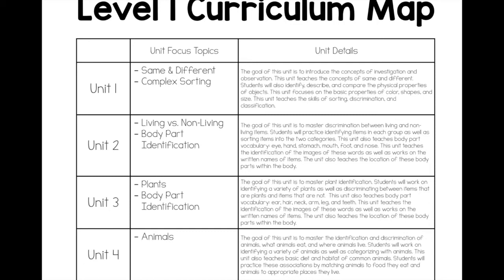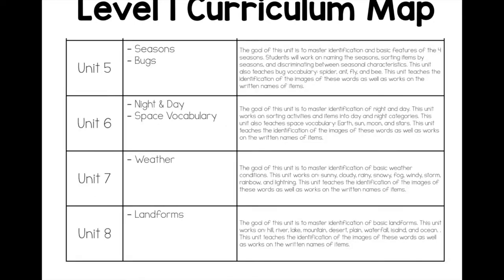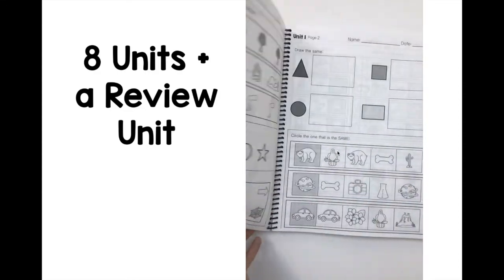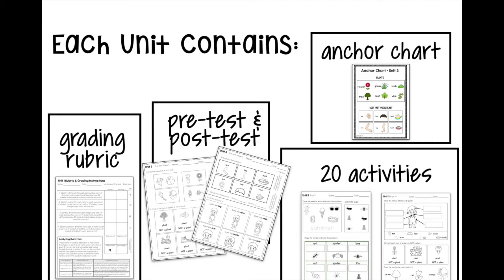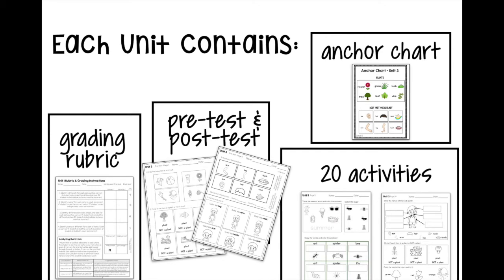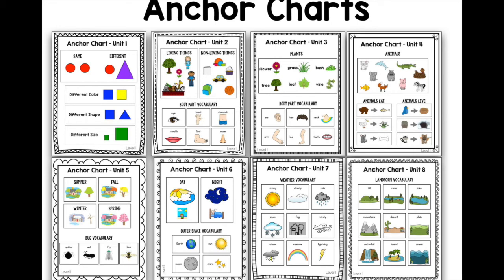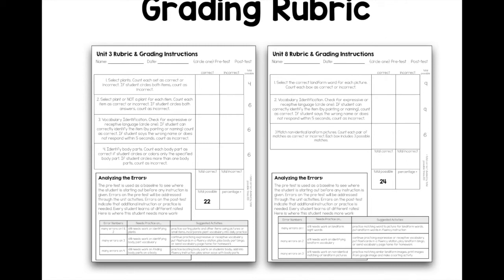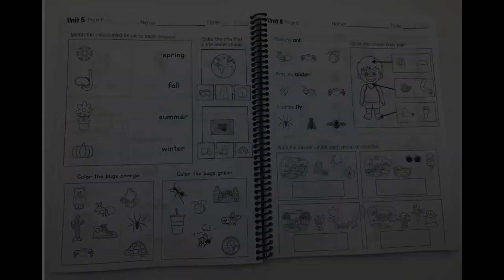Science Leveled Daily Curriculum Video Preview Level 1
Science Leveled Daily Curriculum Video Preview Level 1 by theautismhelper.com.